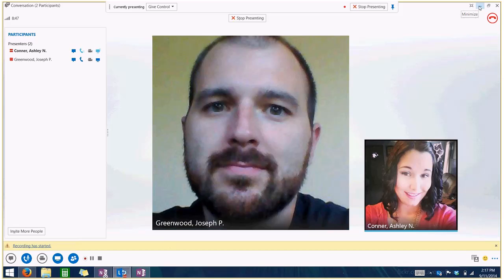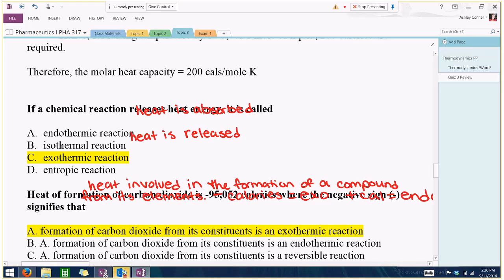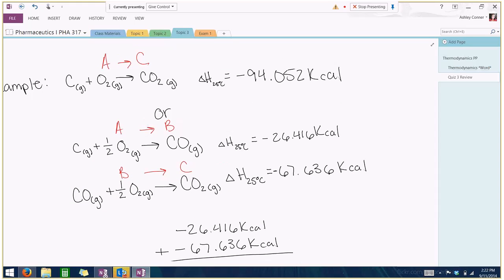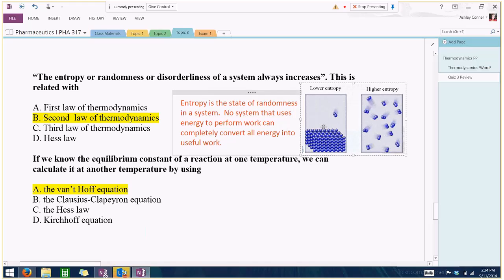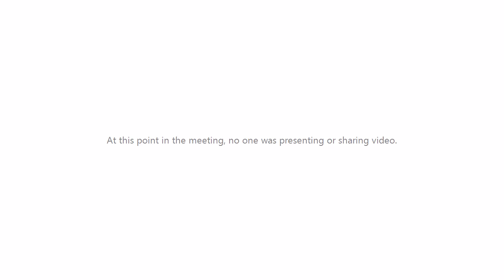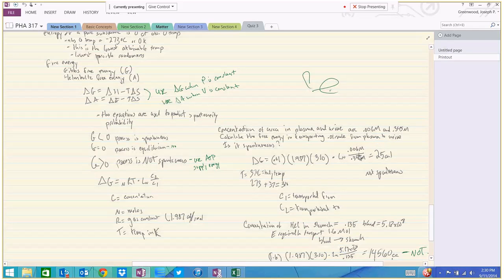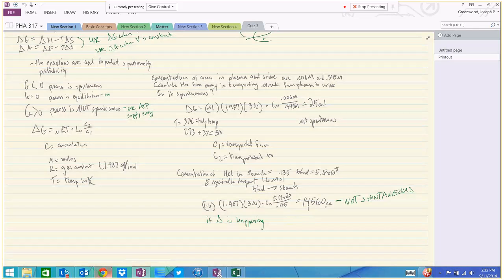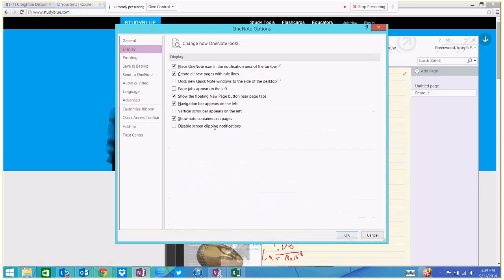Pharmaceutics Review Sept. 11, 2014